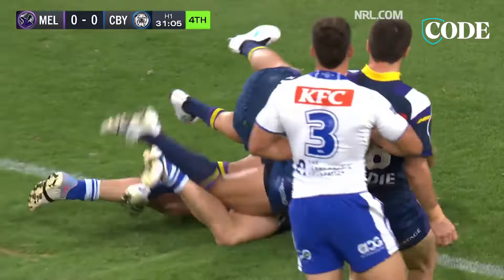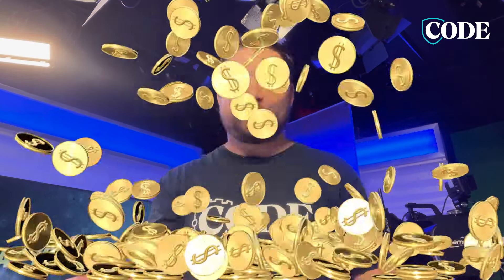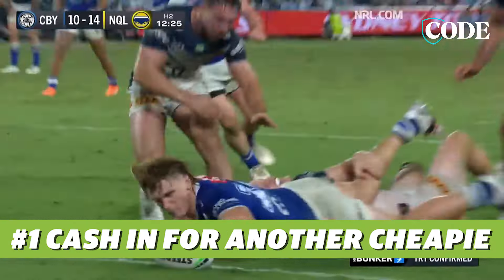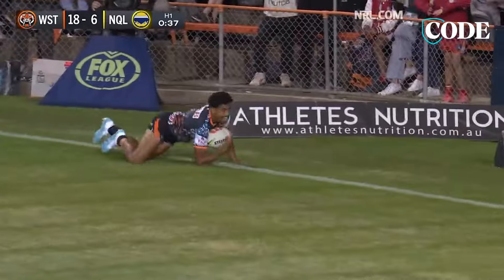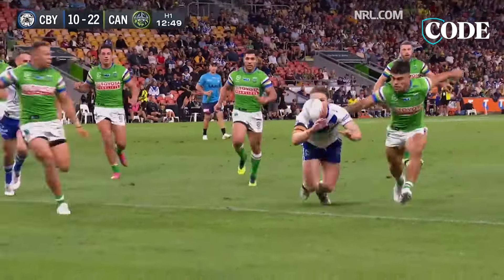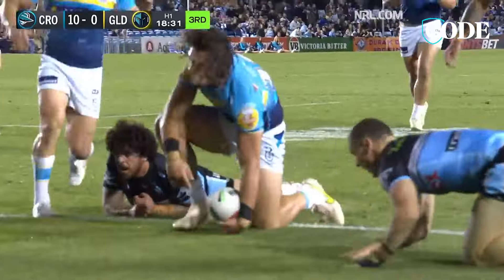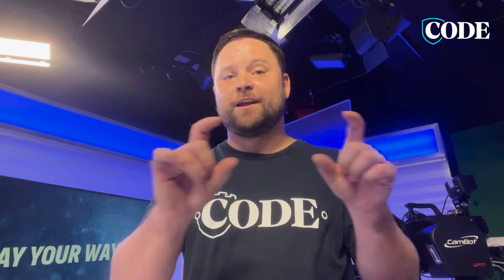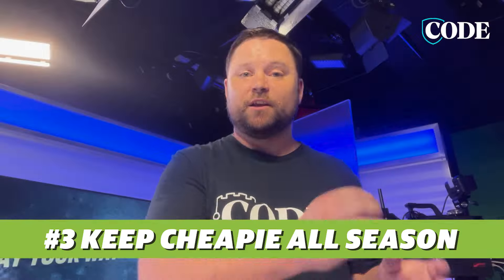Cheapies Guide (2024) | SuperCoach NRL 101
SuperCoach NRL guru Tom Sangster explains what strategies you can take when your cheapies become high value players.